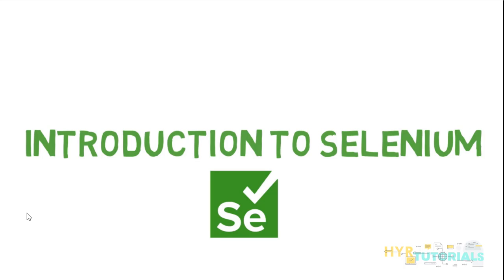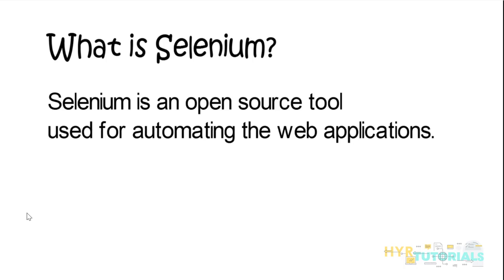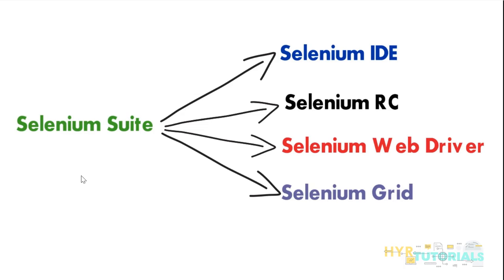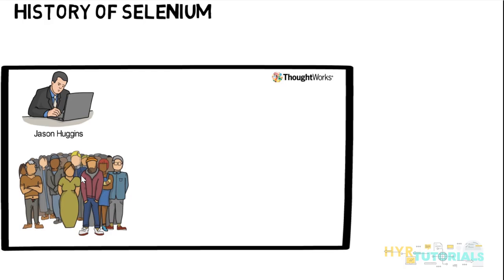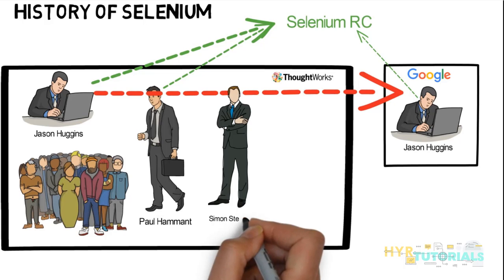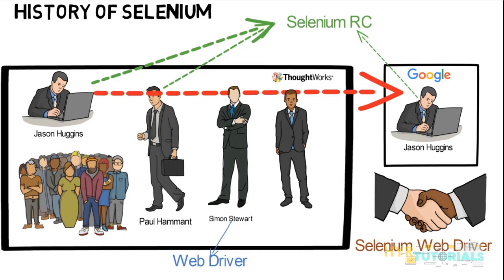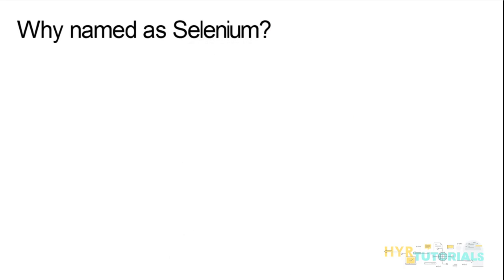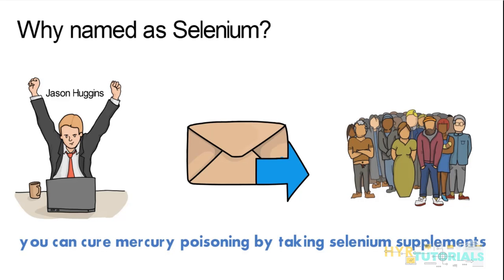Introduction to Selenium | Selenium Tutorial for Beginners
In this video, I have explained about "Introduction to Selenium".

Selenium is an open-source software testing framework and was built by Jason Huggins, Paul Hammant, and Simon Stewert.

Watch this video to learn more about what selenium is in general and what is the background for selenium and how it is born.

The following points can be covered in this video:
✔ introduction to selenium webdriver
✔ selenium introduction
✔ what is selenium testing
✔ what is selenium webdriver
✔ Who invented selenium?
✔ What is the background of selenium?
✔ how selenium is born?
✔ Who are the Selenium authors?
✔ Which company maintains Selenium?
✔ Components of Selenium?
✔ What is Selenium RC?
✔ What is Selenium Grid?
✔ Basics of Selenium?
✔ In which year selenium is invented?
✔ selenium webdriver tutorial
✔ selenium tutorial
✔ selenium testing
✔ selenium webdriver tutorial for beginners
✔ selenium webdriver
✔ selenium training videos
✔ selenium tutorial for beginners java
✔ selenium training for beginners hyr tutorials selinium web automation